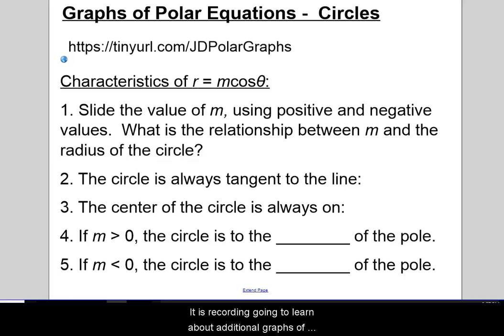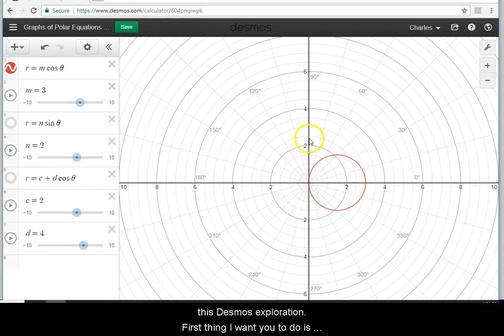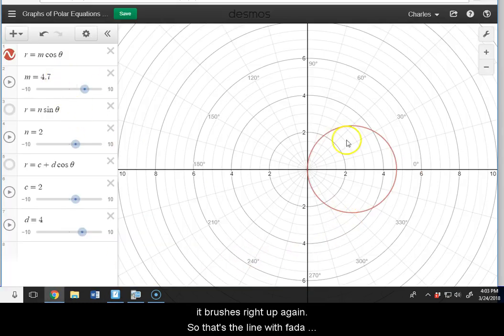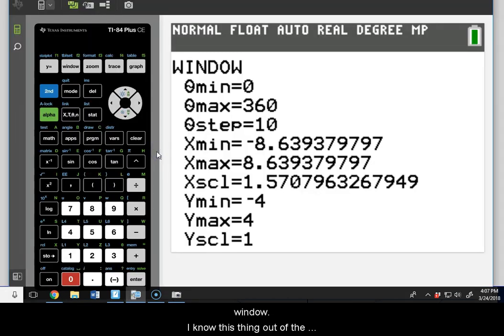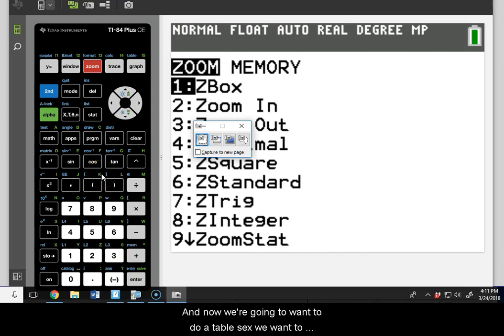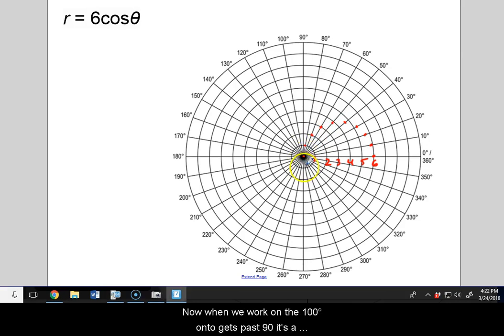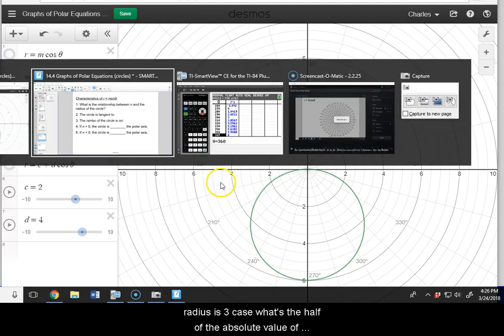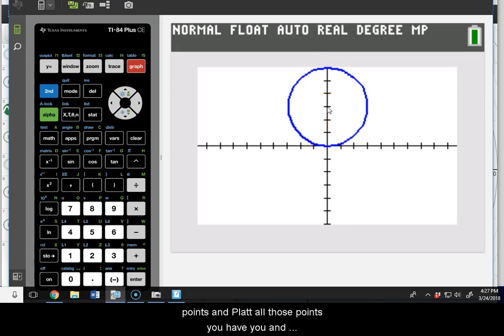15 04 Graphs of Polar Equations circles